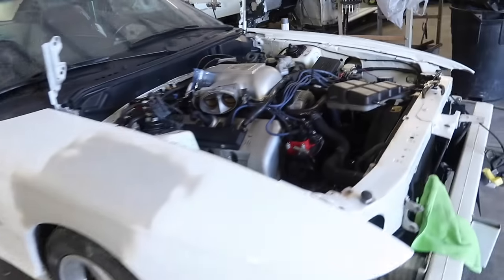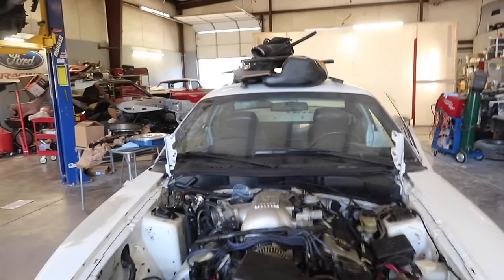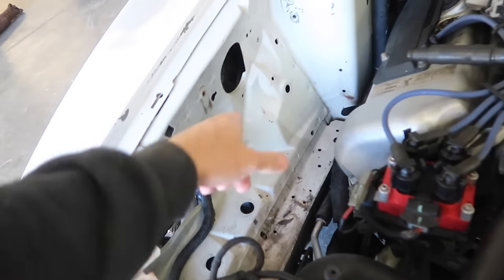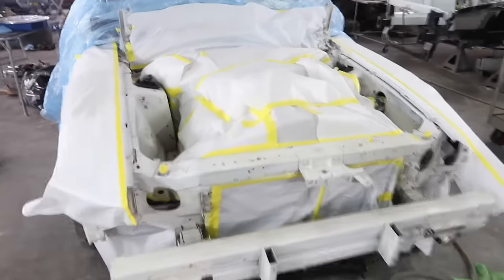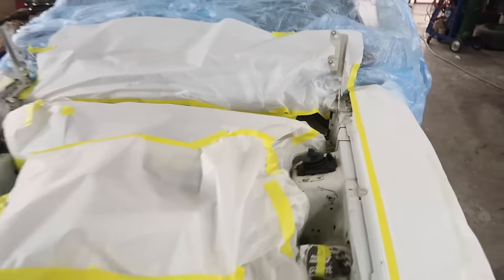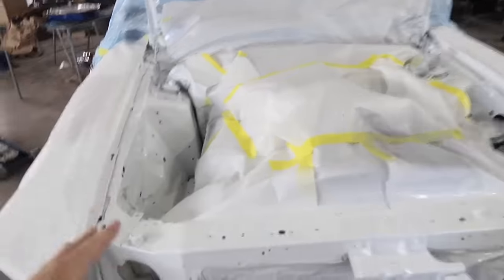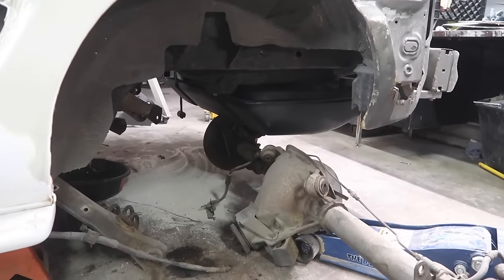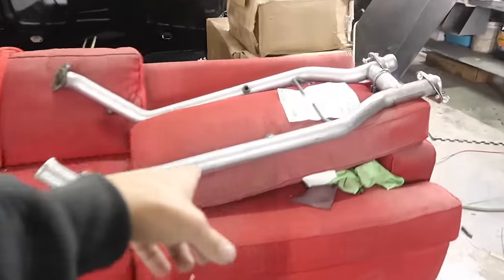96 Cobra Engine Bay Painted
SEM Etch Primer
3M Masking Tape
3M Red Scuff Pads
SEM Clear Coat
Masking Paper
CLIP TOOL!